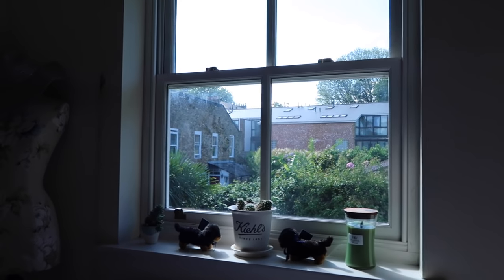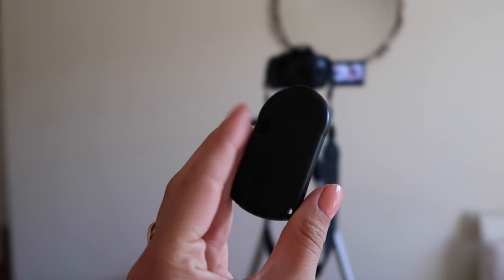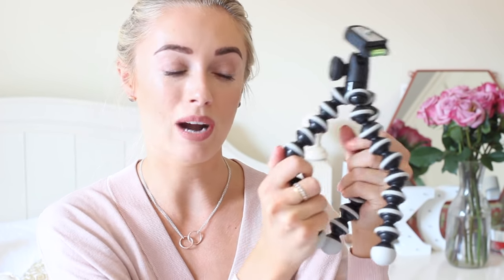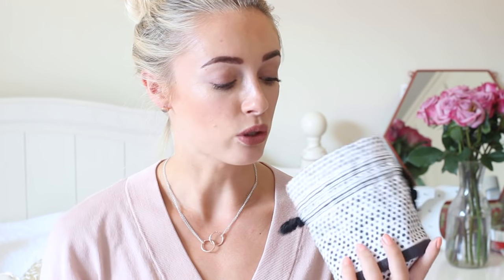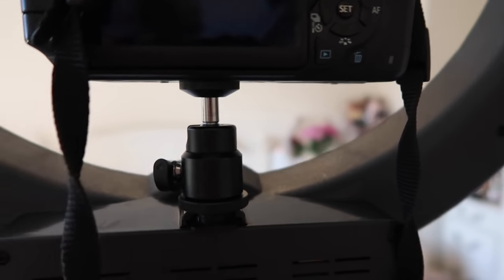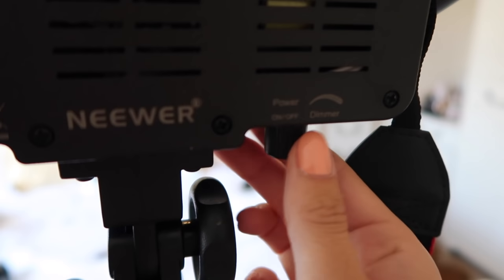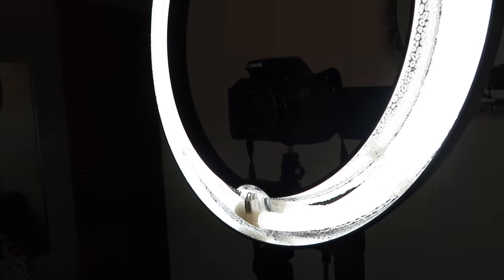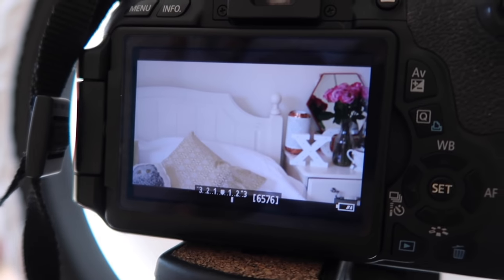Blog & YouTube Tech Haul! + My Filming Setup & Neewer Ring Light Review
A few days ago I decided to invest in some new Tech for my blog and YouTube videos, so here's what I bought as well as what I currently use! Including a First Impressions & review of the Neewer Ring Light, and setup!

❤ Tech Mentioned ❤

Olympus Pen EPL 7
Olympus 45 mm lens

Hot Shoe Adapter
Ring Light Diffuser
Ring Light